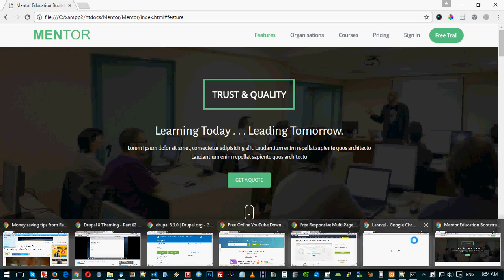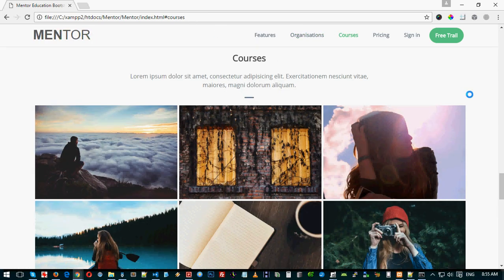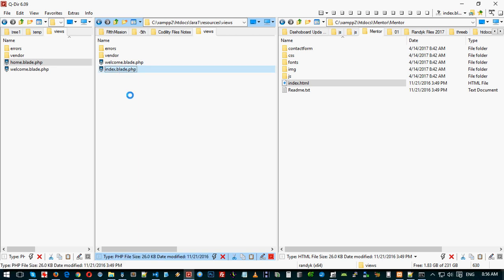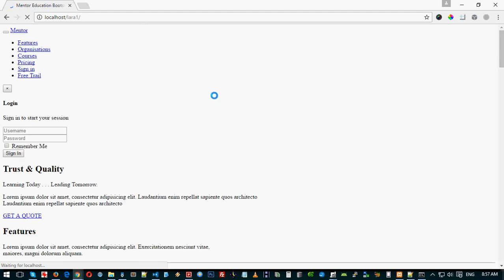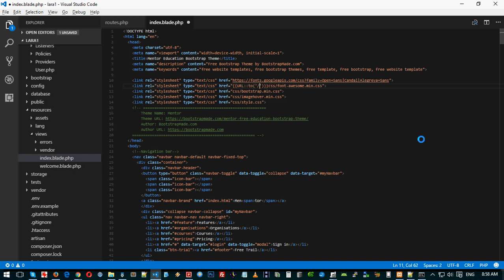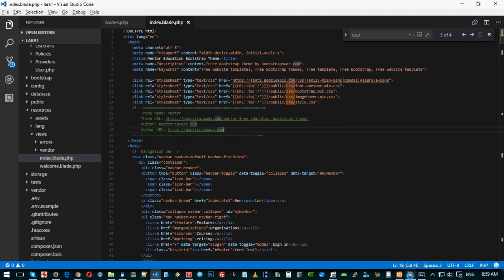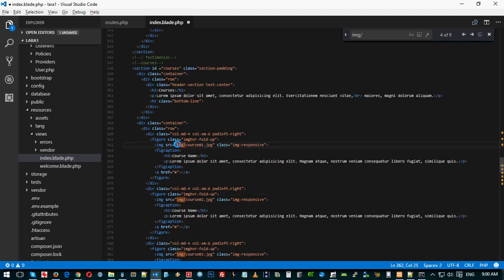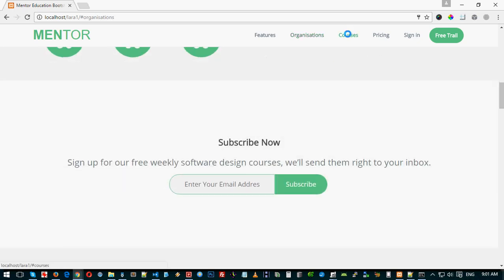Add a Bootstrap template for Laravel 5 front end Tutorial